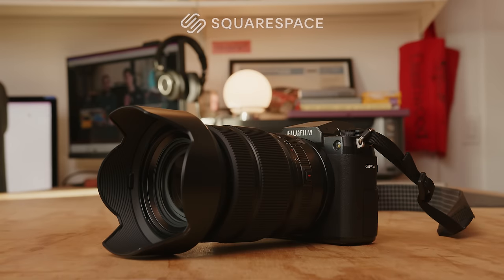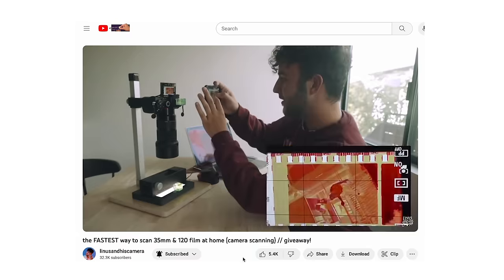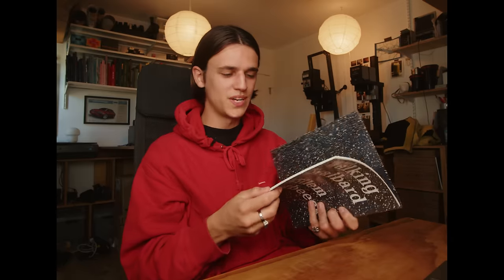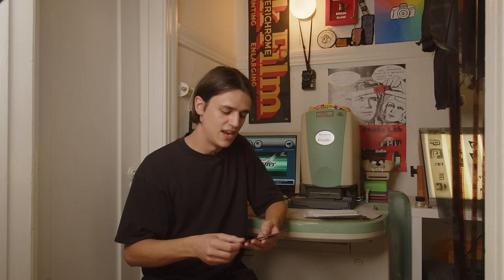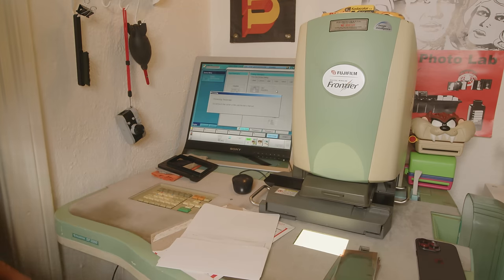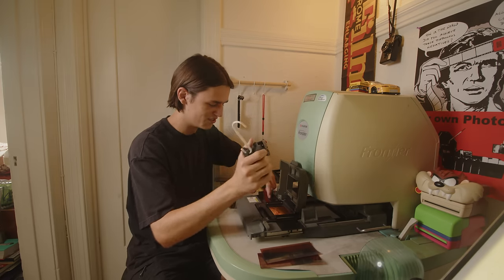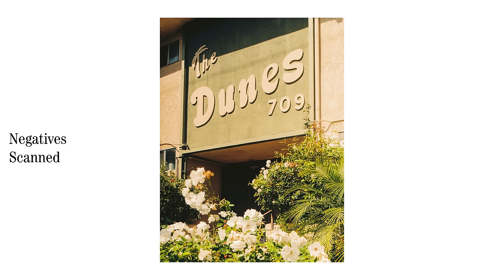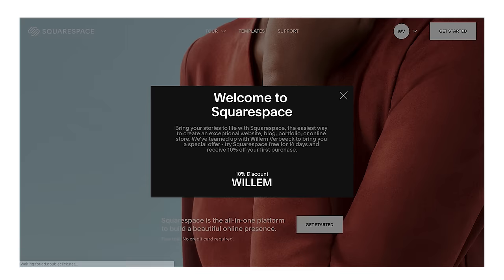Turning Digital Photos into FILM (actually)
In this video I'm using a service that turns digital photos from my Fujifilm GFX X100S into actual Kodak Ektar 100 film negatives that can be scanned/printed. An interesting way to get a film look on digital photos.